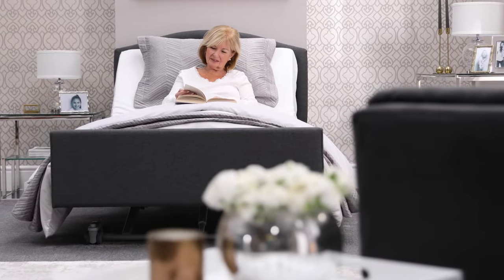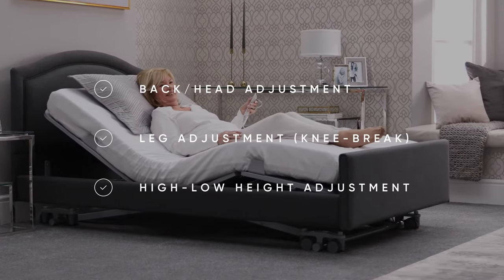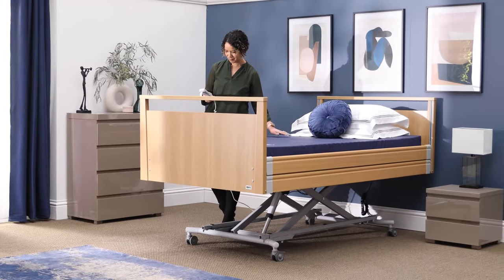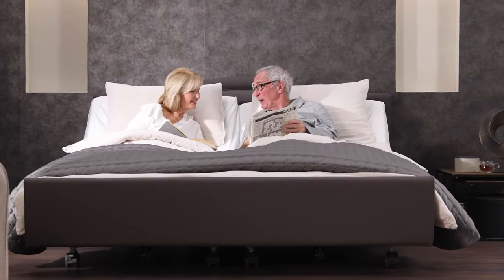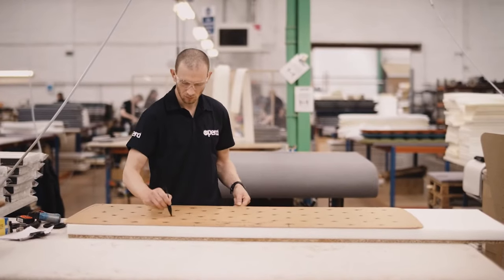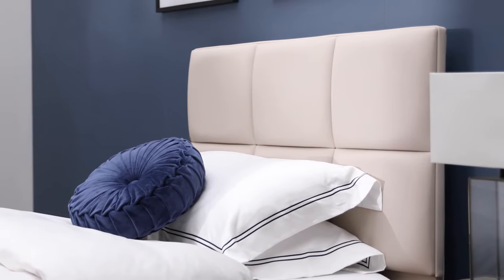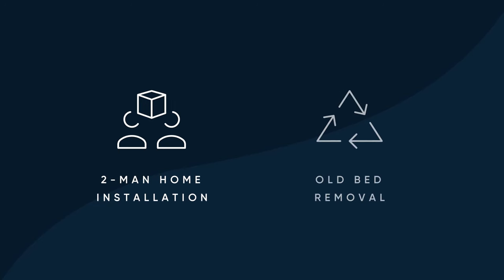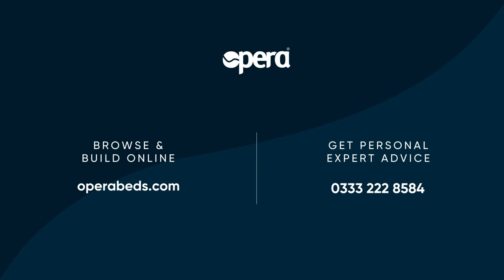Opera® Profiling Care Beds Overview | Hospital Beds for Home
Opera® Profiling Care Beds have an elevating back rest, leg rest (aka knee-break) and are high-low height adjustable. The comprehensive range includes budget-conscious care home beds right through to premium dual profiling beds with fabric and headboard options.

Features include:
✔️ Height Adjustment: Choose from several height range options with beds that can be adjusted from a safe floor height right up to a carer's waist level for nursing
✔️ Profiling Mattress: Raise back and leg rest for comfort and support
✔️ Easy-to-Use Handset Control: Opera® care beds are controlled by a sleek wired handset with large, clear buttons and a locking key for safety
✔️ Choose Your Size: Hospital bed sizes range from 3ft single right up to 6ft super king dual for couples
✔️ Style & Material Options: Customise your bed to fit with surrounding interiors with headboard, wood finish and fabric options
✔️ Add-on Accessories: All of the beds can be fitted with a range of accessories including falls-prevention side rails, overbed tables, grab handles, stretch sheets and more

In this video, you can preview what to expect when researching and buying an Opera® Profiling Care Bed.